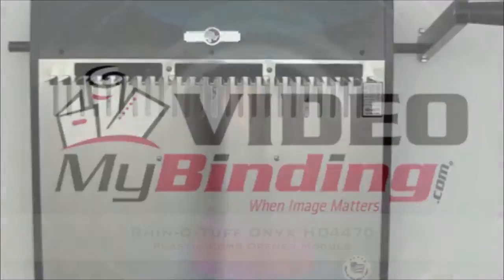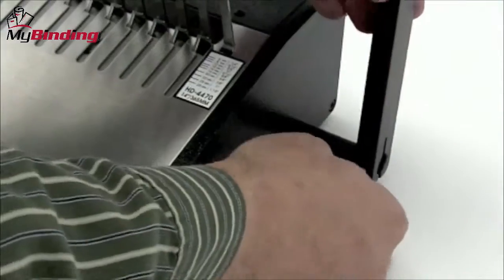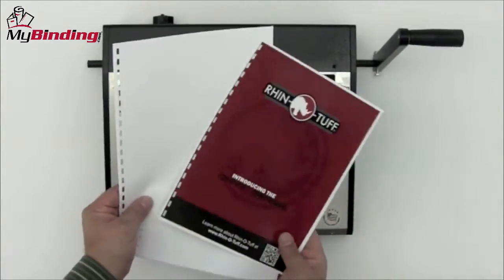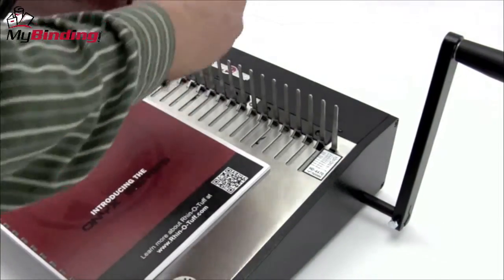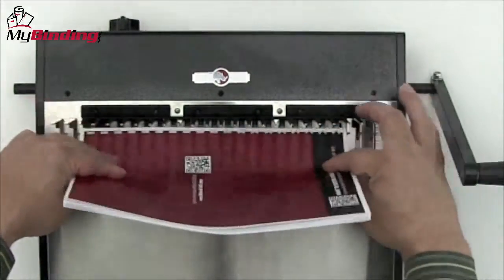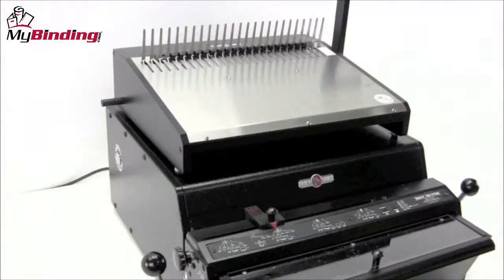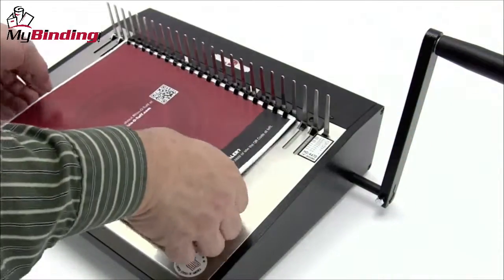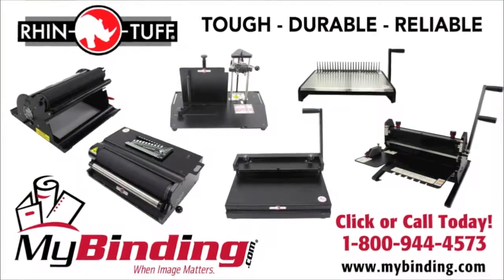Rhin-O-Tuff Onyx HD4470 Plastic Comb Opener Module Demo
this video gives a demonstration of the Rhin-O-Tuff Onyx HD4470 manual comb opener. This heavy duty machine is perfect for efficiently opening combs of all sizes and diameters. It functions as a standalone machine or connects to a binding punch for a complete binding system. For more details and product specifications, please visit

Take a look and if you have any questions feel free to give us a call toll-free at 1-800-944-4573. We have a huge selection of binding machines, supplies, and more from Rhin-O-Tuff. You can also find us online on Twitter, Facebook, and our blog.